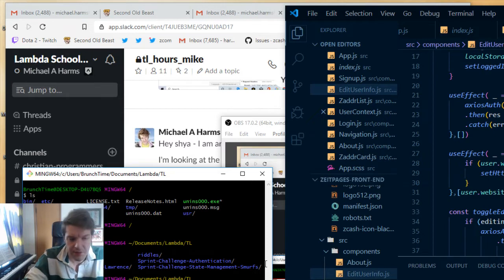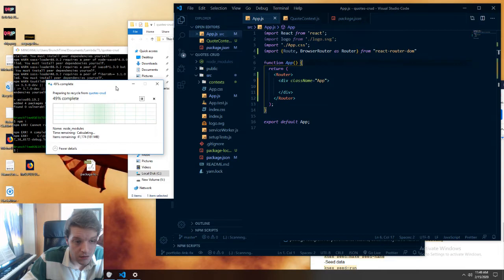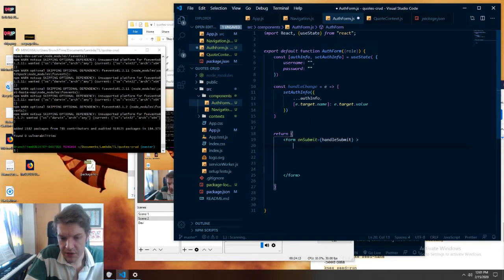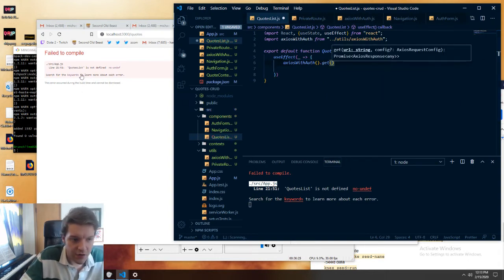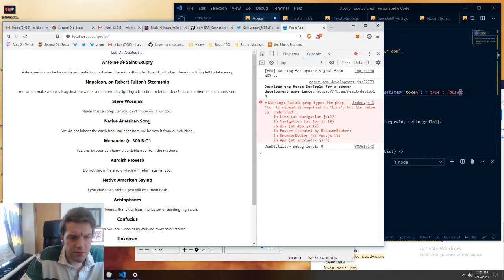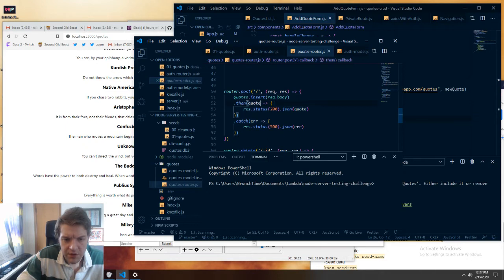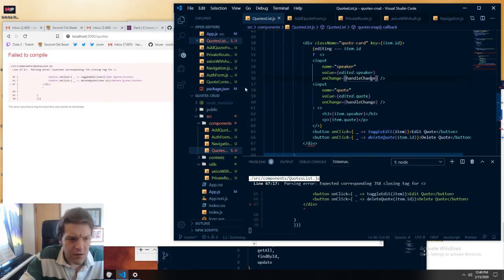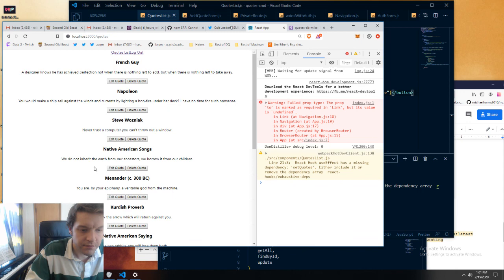Making a React CRUD app with Context API and JWT authentication in React in 60 mins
Just some extra practice that others might find useful.

EDIT: The logic on toggleEdit is sorta subpar - see the code on github for a better implementation